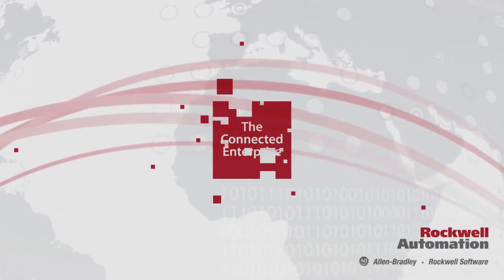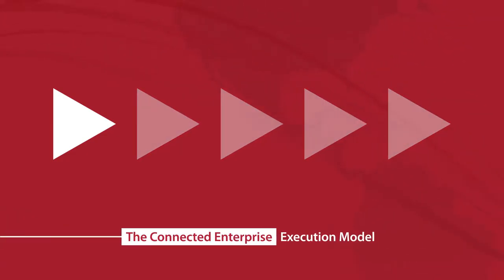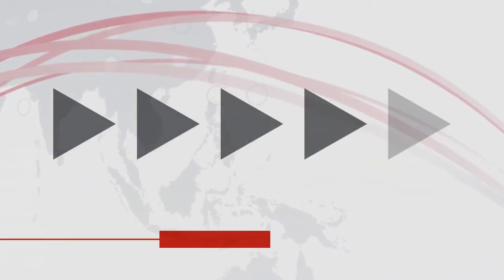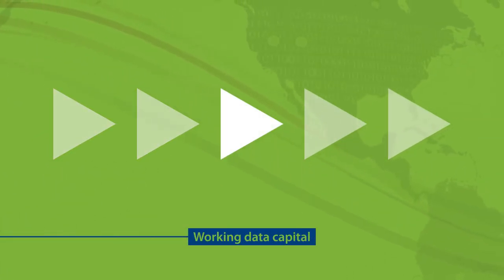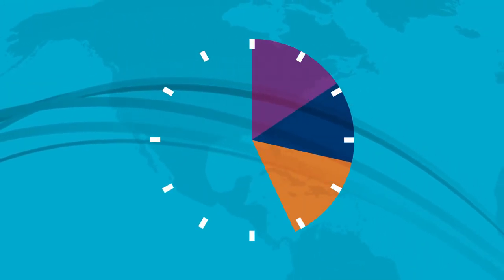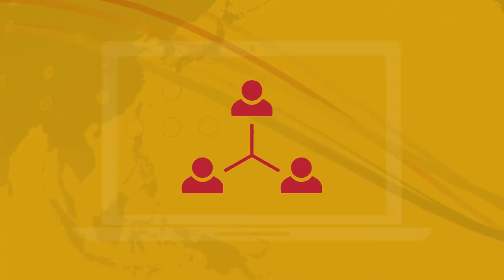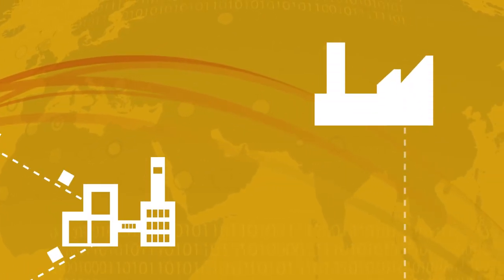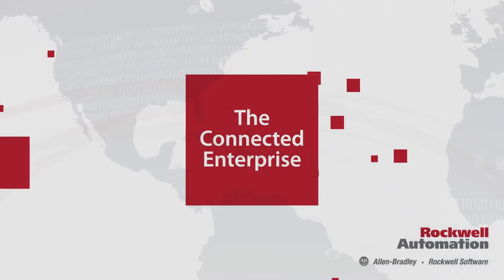The Connected Enterprise: Execution Model